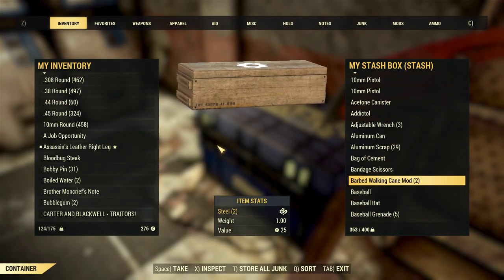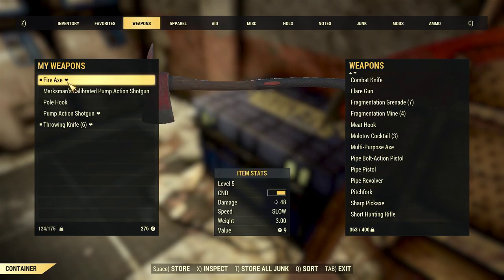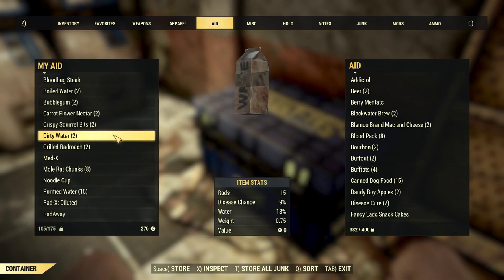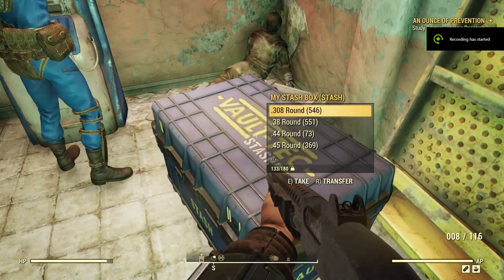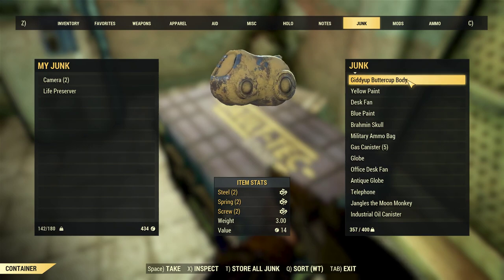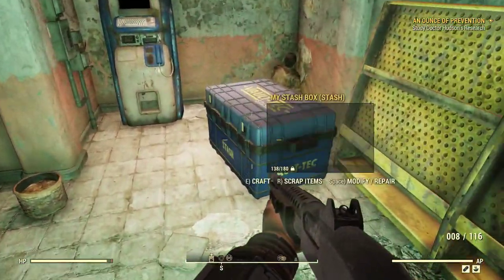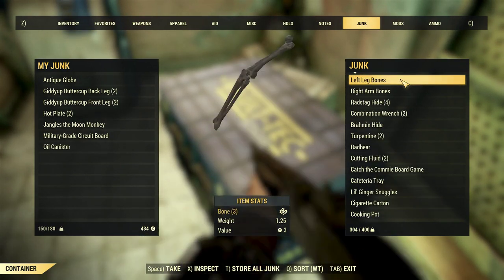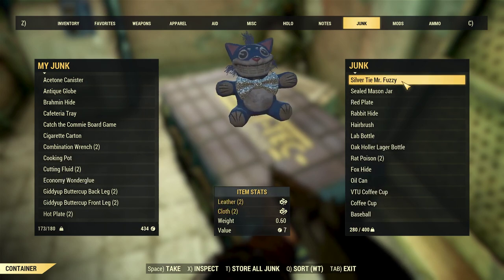Fallout 76 - Quick Storage Solution!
Having a hard time managing your inventory space in Fallout 76? Check out this video for great tips and tricks to play more and worry less about what you're picking up!